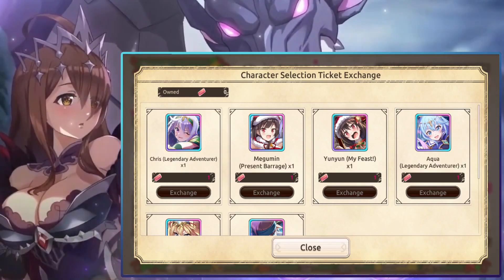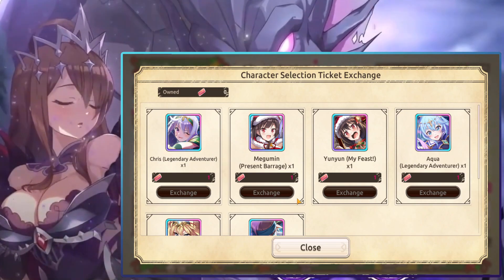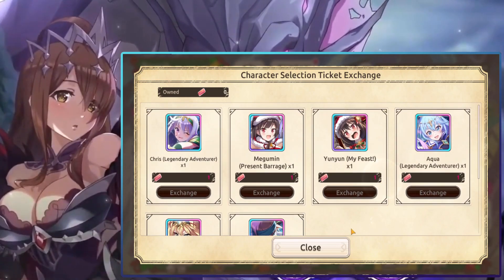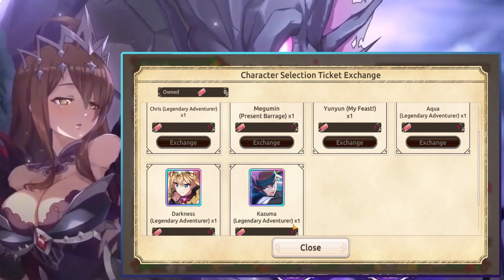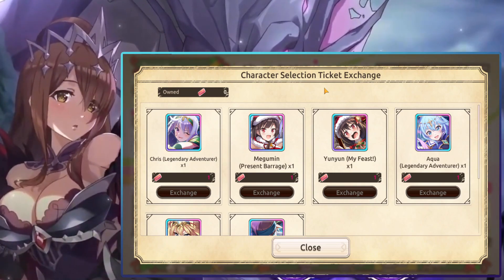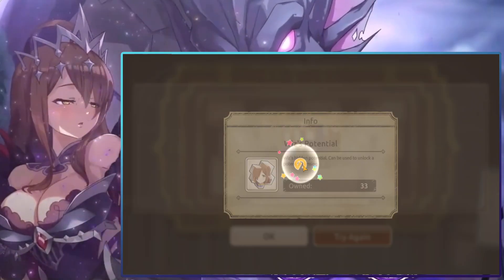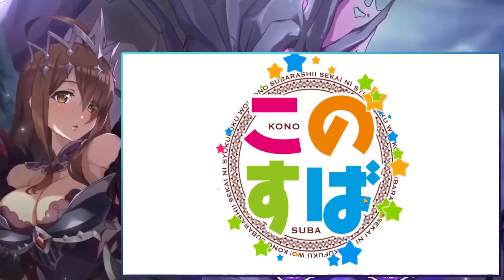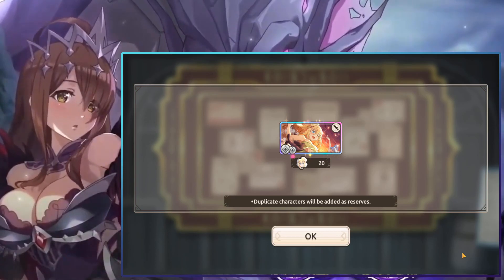WHO SHOULD YOU PICK FOR PITY ON THE FESTIVAL CHRIS BANNER??? KONOSUBA FANTASTIC DAYS